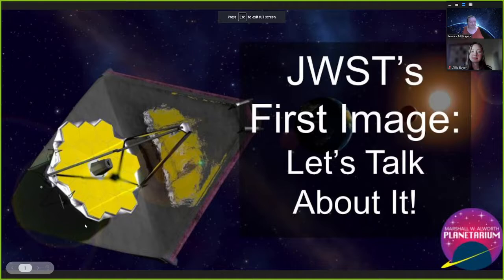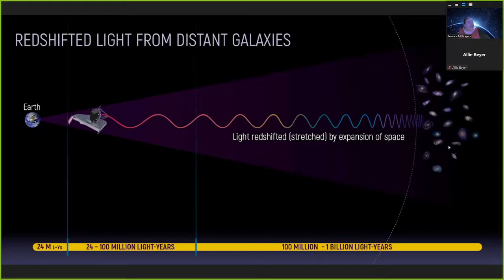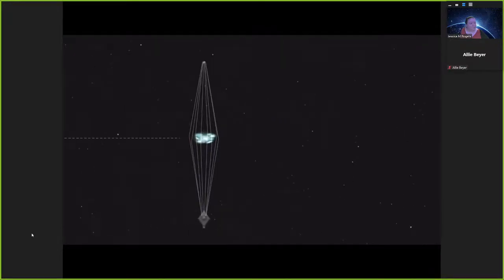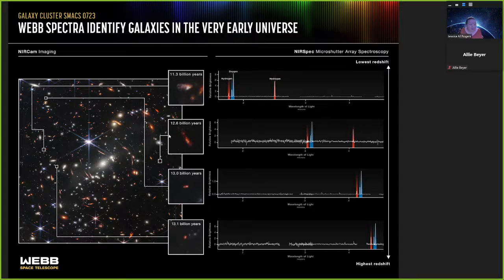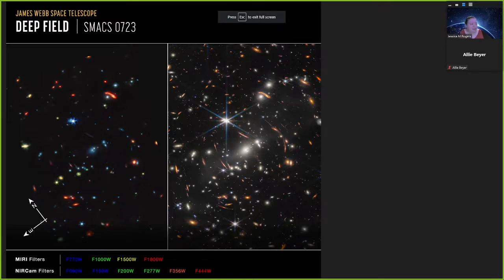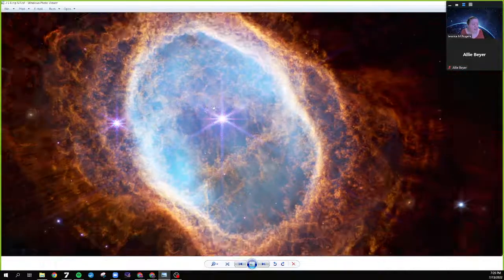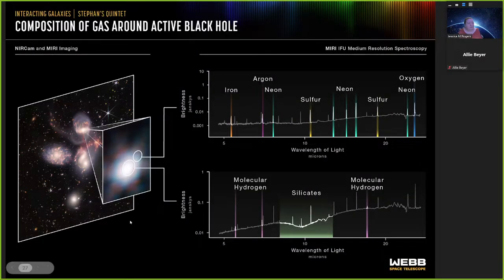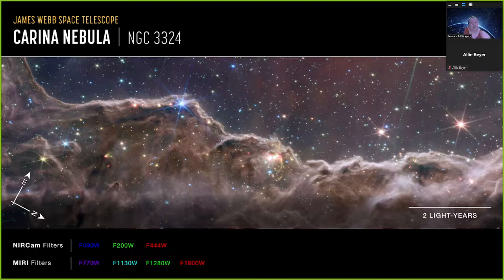JWSTs First Images: Let's Talk About It!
The James Webb Space Telescope is set to release its first scientific images on July 12th. Join planetarium staff as we talk about the telescope and the first images.

For more information on shows or to book a private show visit our

Did you miss any of our past livestreams? You can always catch up over on our YouTube page.